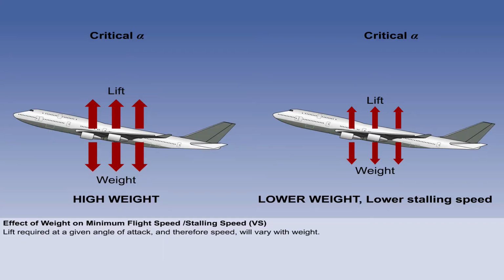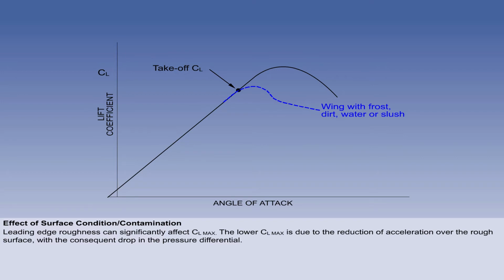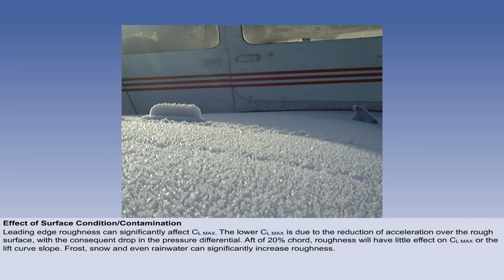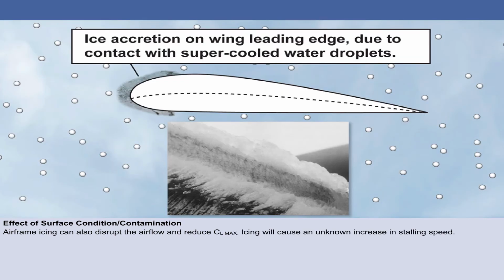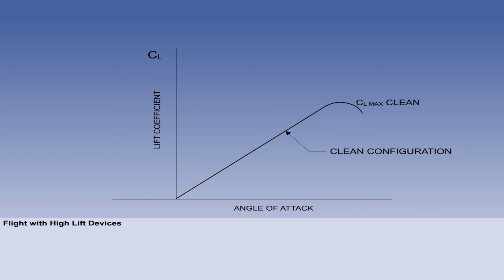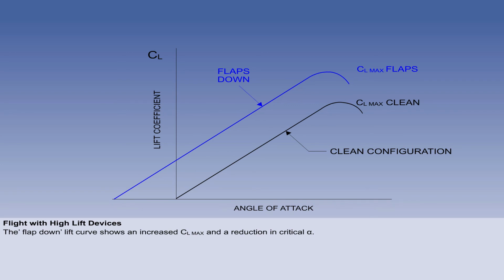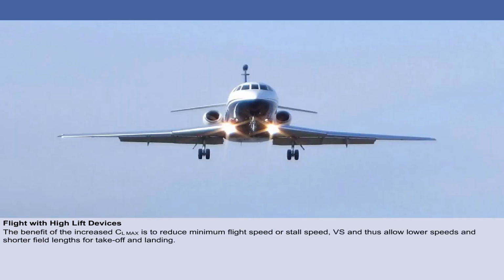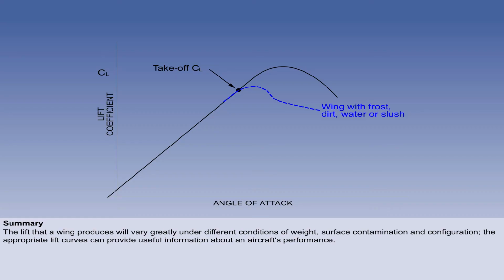ATPL training principles of flight - LIFT PART5 : Effect of Other Factors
ATPL training and ground courses :
Prepare for your ATPL ground Exams
Welcome to ATPL ground course principles of flight series !

Effect of Other Factors explained
What is lift ?

ATPL Principles of flight - LIFT PART5 : effect of Other Factors
ATPL ground course
ATPL ground Exams
ATPL training
ATPL theory
EASA EXAM
FAA EXAM

ATPL ground course
ATPL ground Exams
ATPL training
ATPL theory